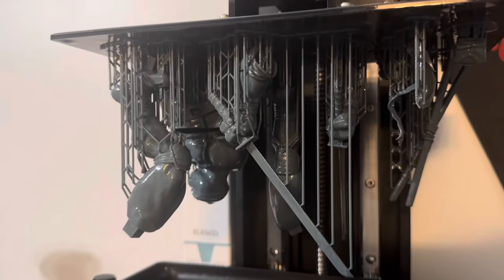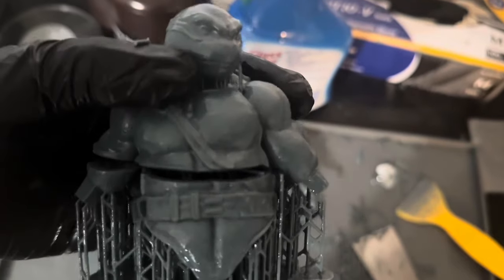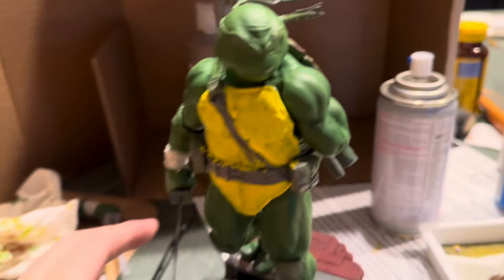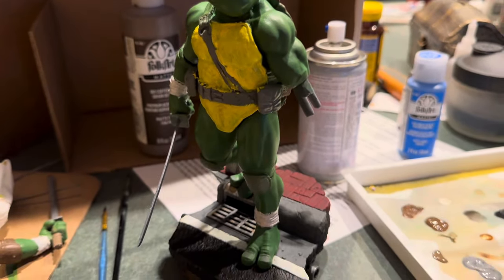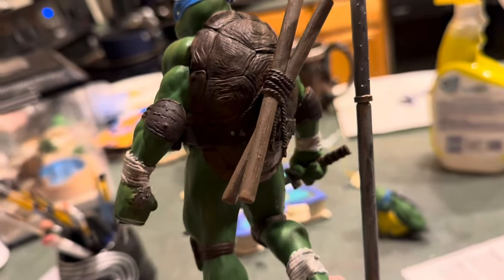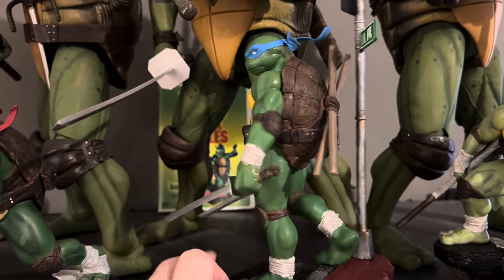3D Resin Print to Paint Leonardo - Elegoo Saturn 3 Ultra - LA Figures TMNT Airbrush painting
The final turtle in our series is done as we print and paint Leo. And it’s a good thing as we need to do some repairs on our printer.